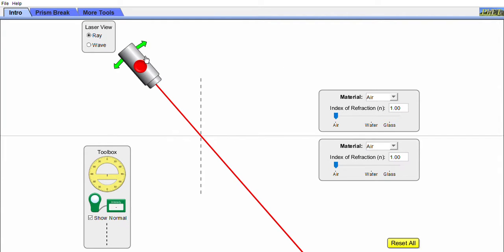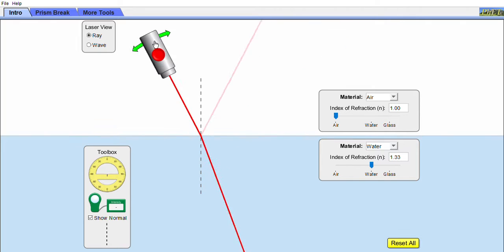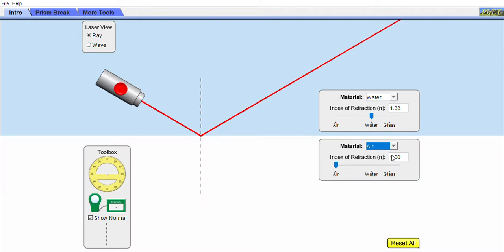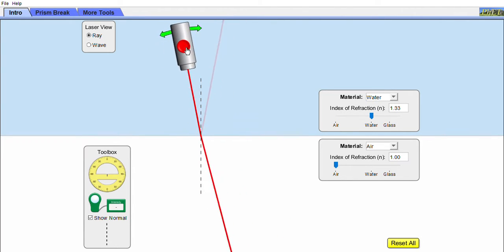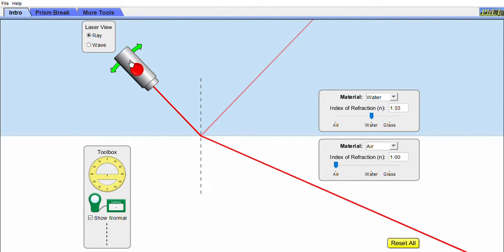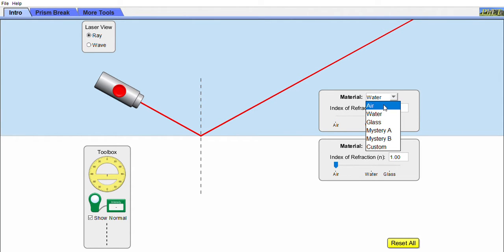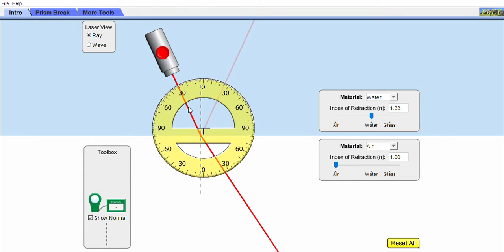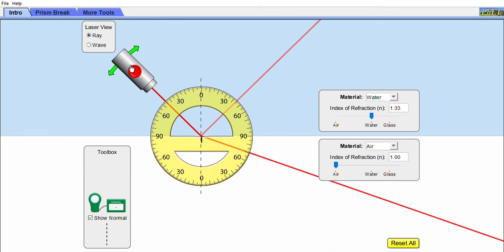Refraction Simulation Trivi